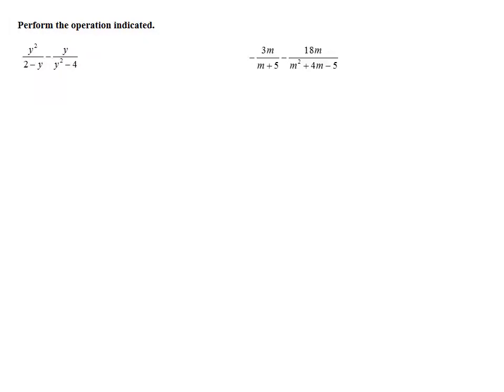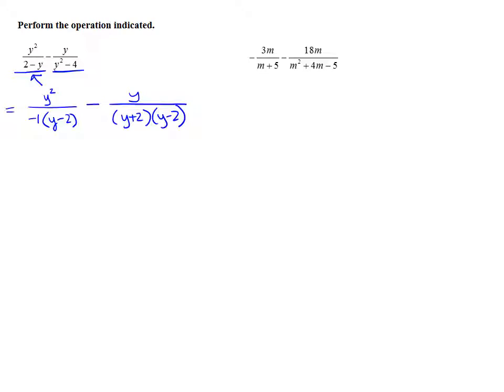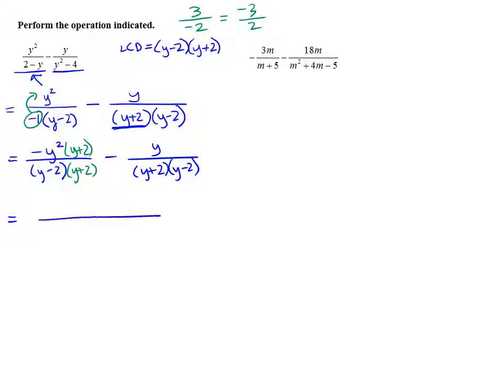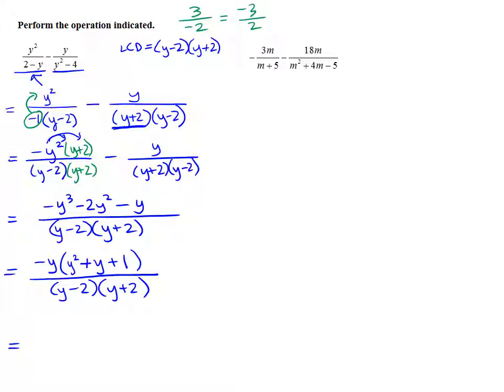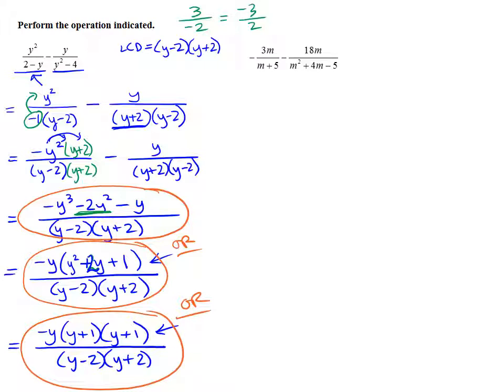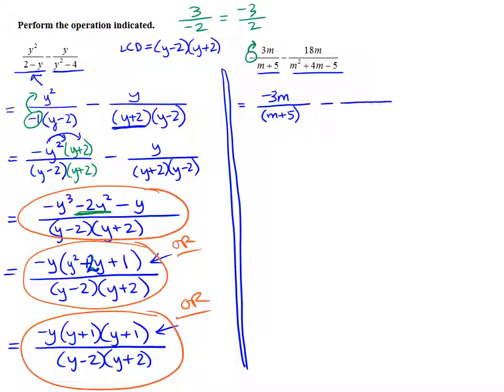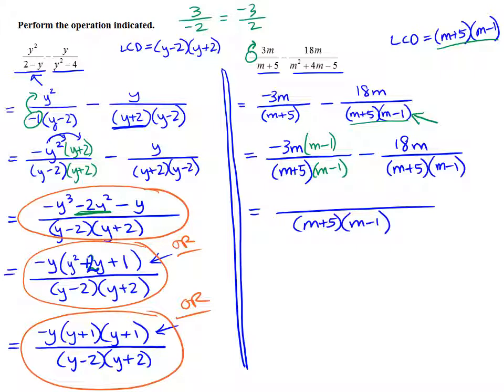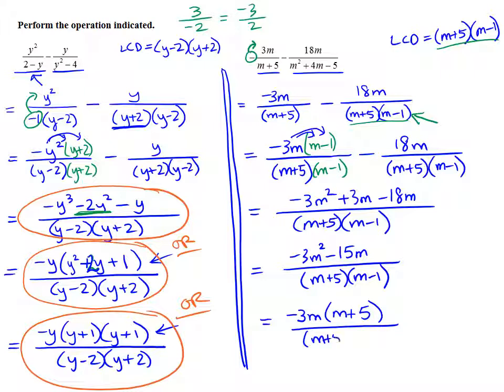Week 5 Rational Expressions Add&Sub p4